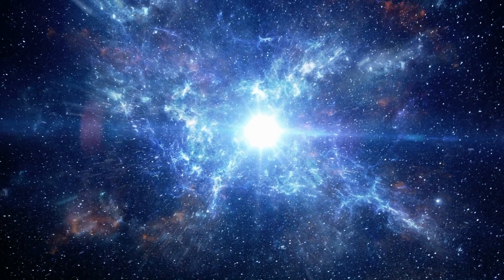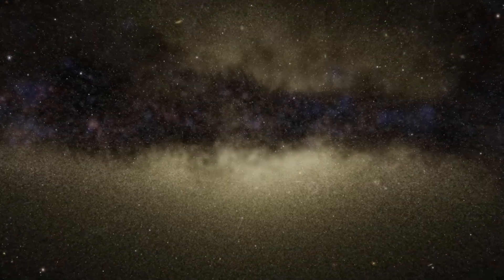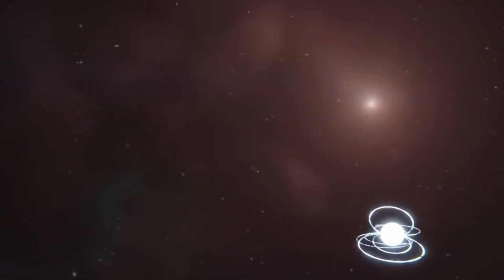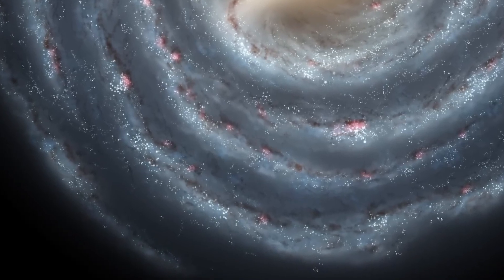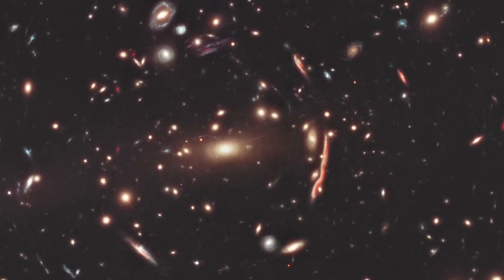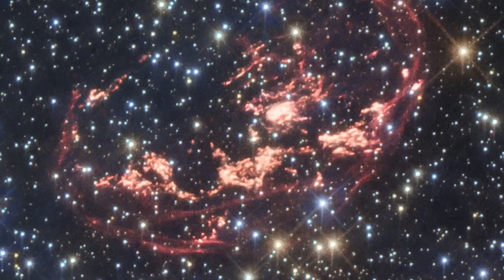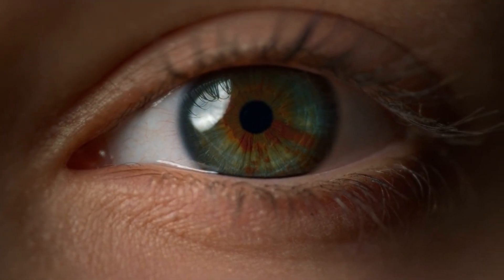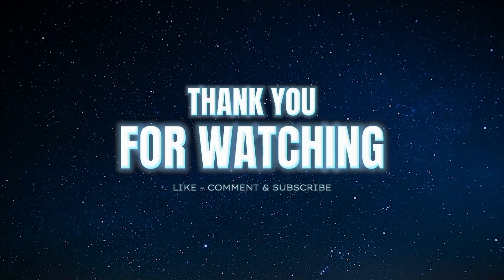Are The First Stars Really Still Out There In The Universe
In this video, we're going to explore the question: are the first stars really still out there?

We know that the universe is growing and expanding, but are the first stars really gone? In this video, we'll explore the evidence and see if the first stars are still out there in the universe.
Are The First Stars Really Still Out There